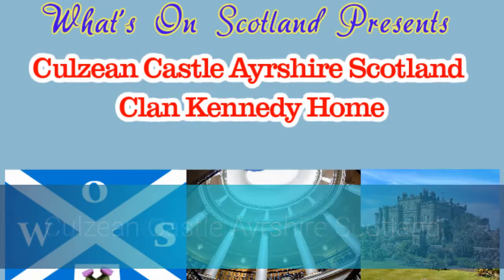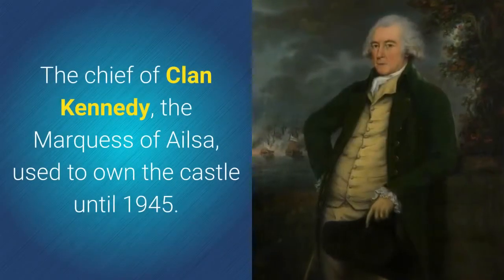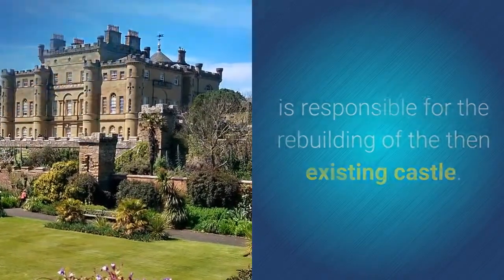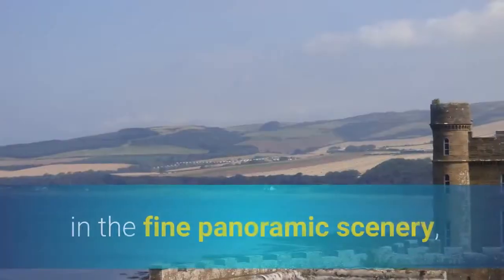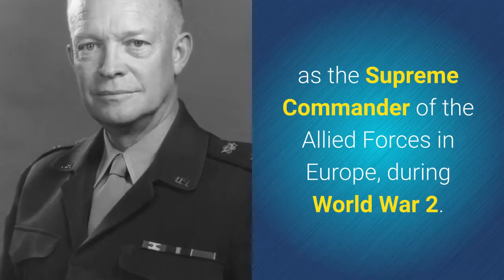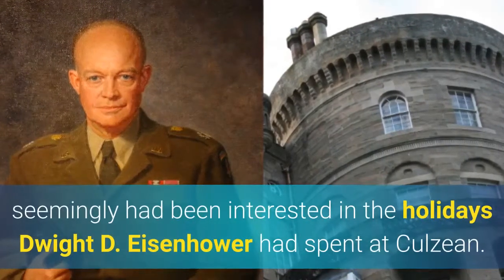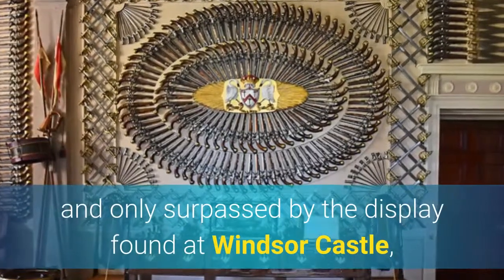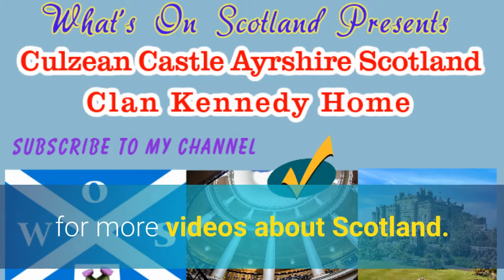Culzean Castle Ayrshire Scotland, The Clan Kennedy Home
To find out all about this complete trip covering Burns Cottage, the Electric Brae and Culzean Castle visit this

Following on from Robert Burns cottage in Alloway, and the Electric Brae, we now carry on our journey to visit the beautiful Culzean Castle. On the A719 road glimpses of Culzean Castle can be seen standing on a cliff, looking out to sea. Some nice views of the castle can be seen, by driving down to the upper car park, at Croy shore beach. Carrying on the A719 for a further 10 miles will bring you to Culzean.

The chief of Clan Kennedy, the Marquess of Ailsa, used to own the castle until 1945. But today it is owned and run, by the National Trust for Scotland. The castle enjoys some beautiful clifftop views over the Firth of Clyde, and is set in a forested park, with pleasant walks running down to a sandy shore.

The 10th Earl of Cassilis, is responsible for the rebuilding of the then existing castle. He instructed Robert Adam, an architect of high esteem during the 18th century, to create the castle that we see today. The rebuild was carried out between 1777 and 1792 and features a grand oval staircase, which spirals its way up through the middle of this fine country house.

Entertainment would be held in the area, known as the Round Drawing Room. From here, guests would be able to take in the fine panoramic scenery, stretching along the Firth of Clyde.

The oval staircase also provides access to apartment suites, of equal elegance. Part of the agreement, when the castle was passed on to the National Trust for Scotland, was to ensure that the uppermost apartment, be presented to Dwight D. Eisenhower. This was to be a thank you to the American Army General, for services performed as the Supreme Commander of the Allied Forces in Europe, during World War 2. The castle was home to the General on four occasions from 1946, including a time, when he was the United States President.

The ties with Culzean Castle and America don't end there. The castle was refurbished and opened up again in April 2011, after the National Trust for Scotland were generously gifted a donation by William Lindsay. Mr. Lindsay, an American millionaire, seemingly had been interested in the holidays Dwight D. Eisenhower had spent at Culzean. And this, even though Lindsay had never set foot on Scottish soil.

The 600-acre, Culzean Castle Country Park estate receives around a quarter of a million visitors each year. There is plenty to do for all the family both indoors and outdoors, as well as having access to an onsite restaurant. There is a huge armoury display which is the biggest of its kind, and only surpassed by the display found at Windsor Castle, owned by Her Majesty the Queen.

If castle living is for you, then a booking can be made to stay in a suite, or a bedroom, in the grand circular Drawing Room, as a special treat. Or even book up, the entire Eisenhower as it is referred to, for a wedding, an anniversary, a birthday, or just about any special event you have coming up.

It will depend on the time of year and what time you leave Culzean for your return journey to Ayr, what views you will be treated to. There are some stunning sunsets to be seen over the Firth of Clyde as the setting sun drops down behind the isle of Arran.

The most spectacular time is in June and August although when conditions are right a variety of evening sunsets can be seen all year round. If time permits a quick visit can be made to the little fishing village of Dunure on the road home. Apart from the attractive harbour there is also the ruined Dunure castle to view.